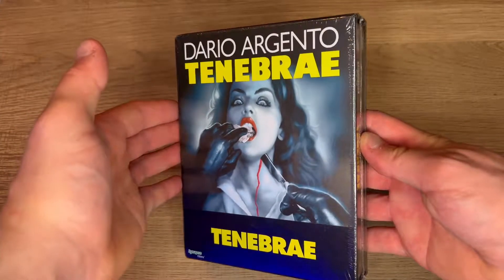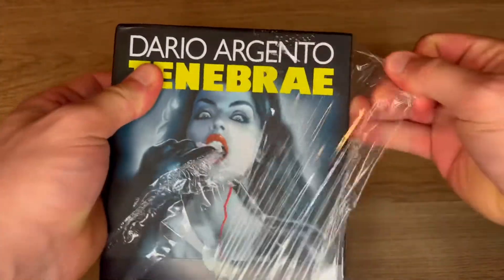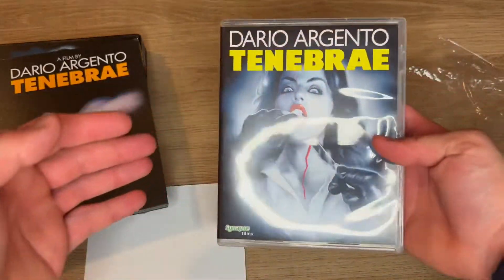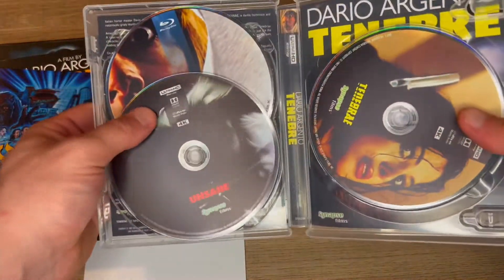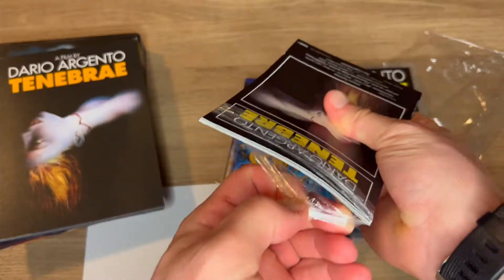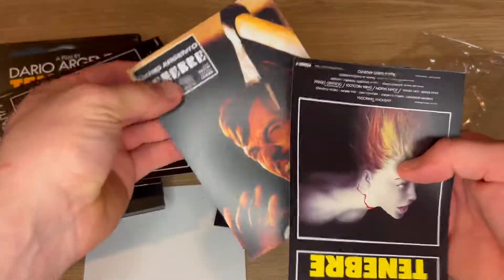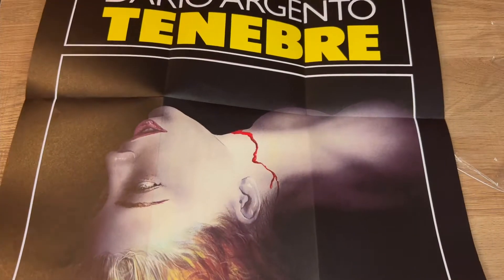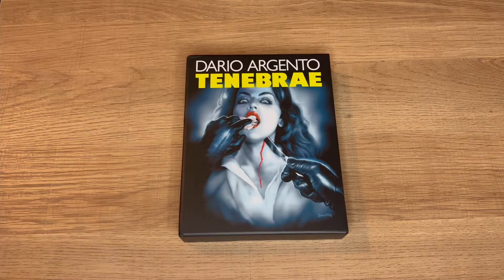Tenebrae 4K UHD Unboxing!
In this video I'm unboxing the limited edition 3 disc 4K set of Tenebrae from synapse films!